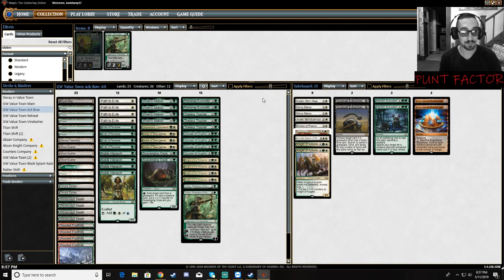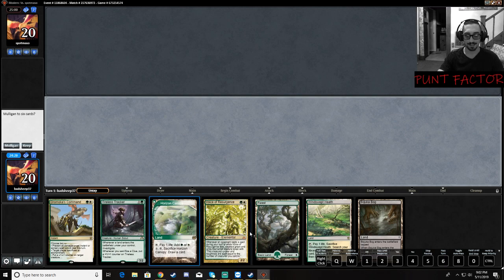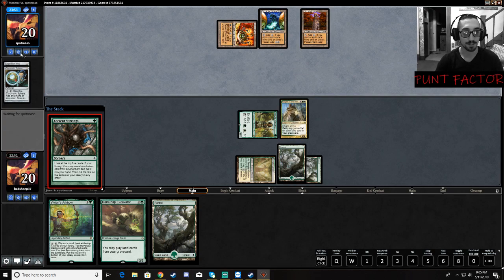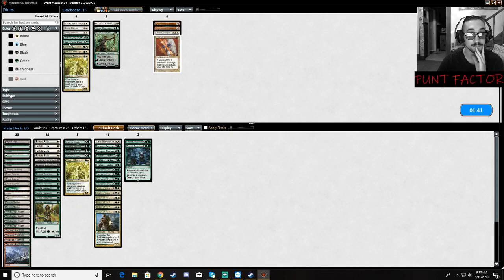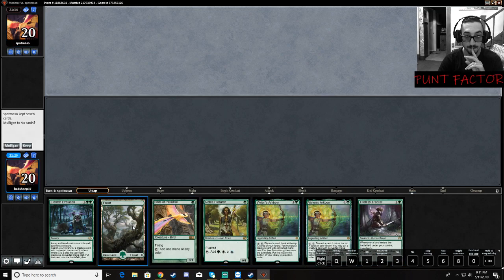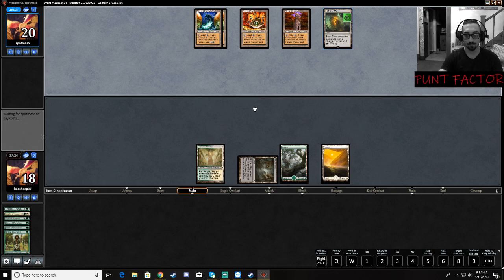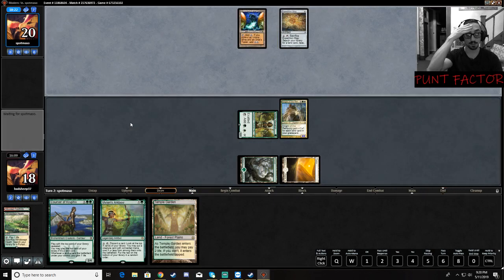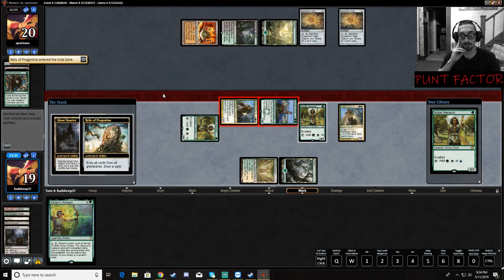MTG GW Value Town w/ Viviens Arkbow vs Tron - May 11th 2019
We begin testing Viviens Arkbow in GW Value Town!